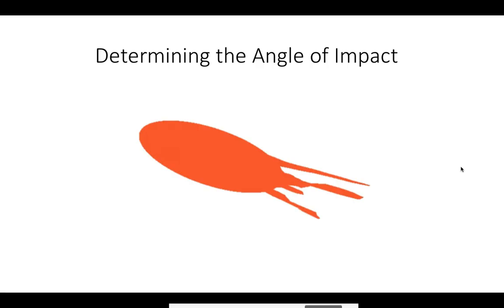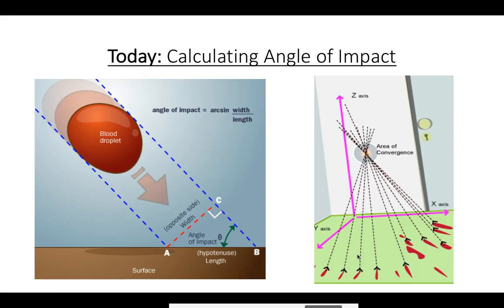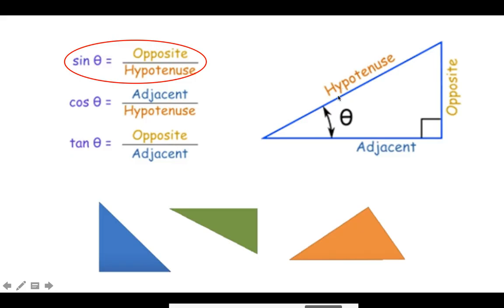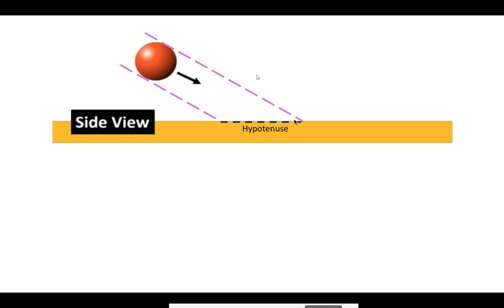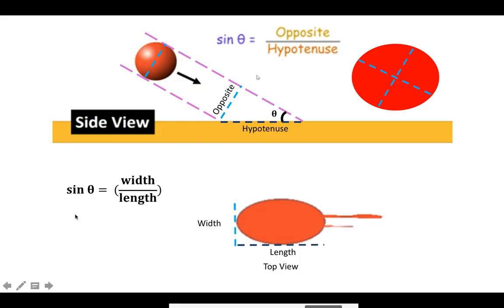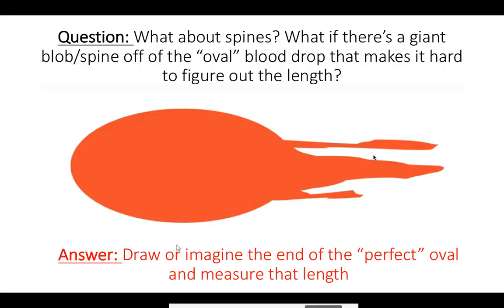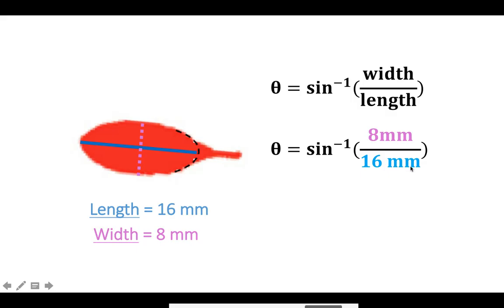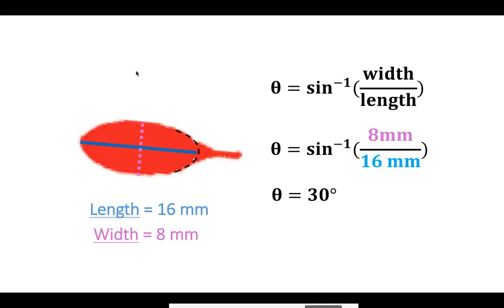Blood Spatter: Determining the Angle of Impact